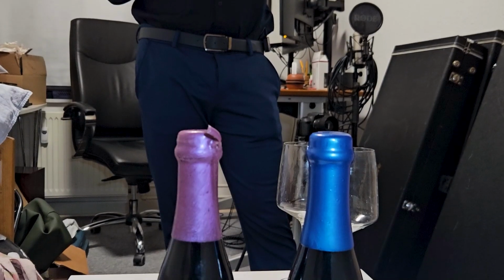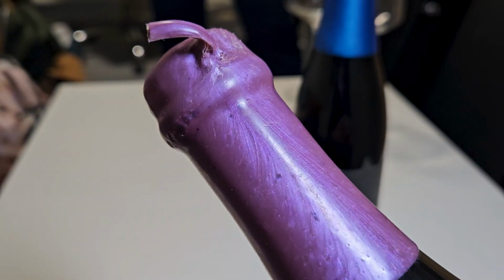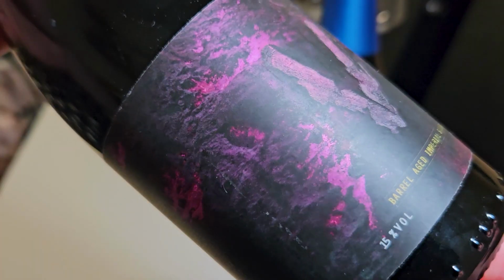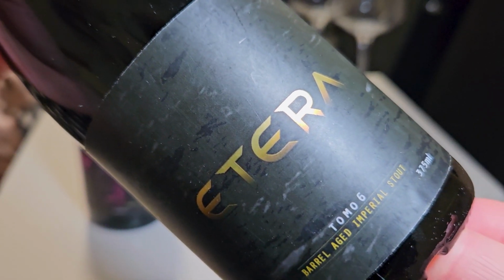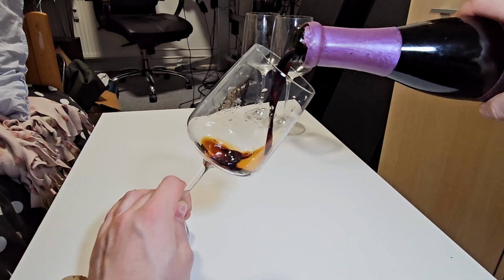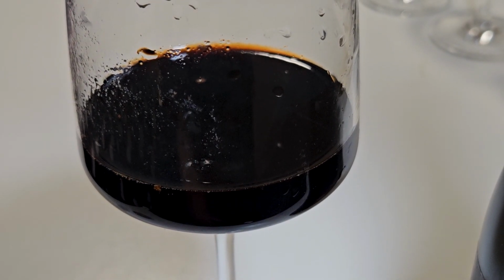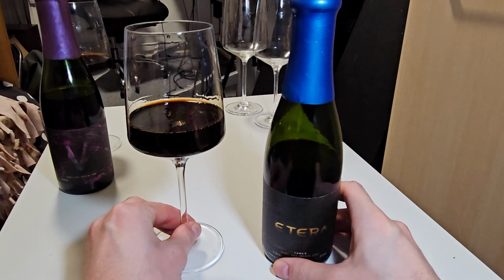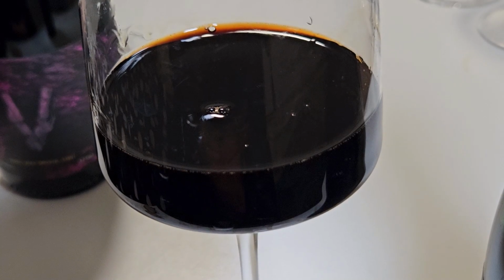Spartacus V (Five) & Etera - Tomo 6 (AS GOOD AS AMERICAN HYPE?!?) | TMOH - Beer Review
for the beer!

Information About This Beer:

Brewery: Spartacus Brewing
Beers: Spartacus V (Five) & Etera - Tomo 6
Style: Imperial Stout
Location: Brewed by Spartacus Brewing in Juiz de Fora, Minas Gerais, Brazil.
ABVs: 15%     15%
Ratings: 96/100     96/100